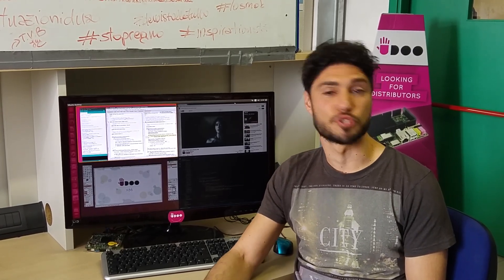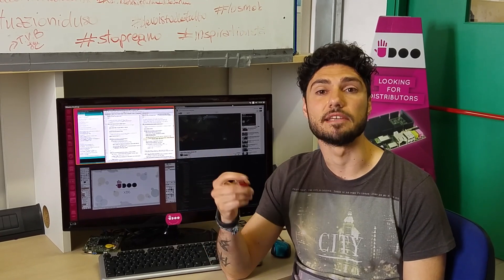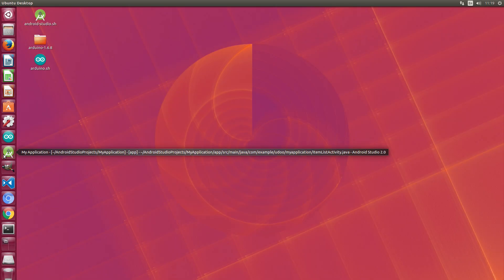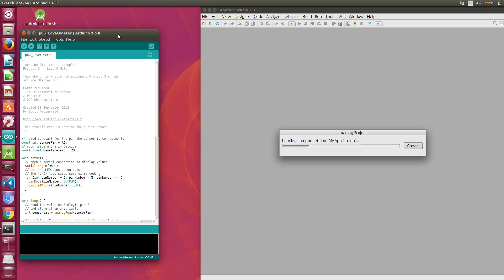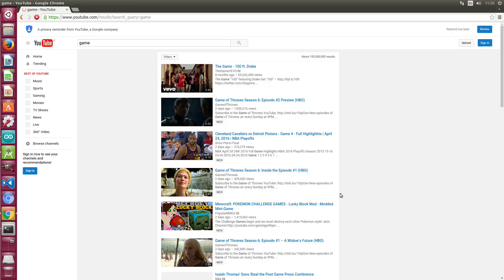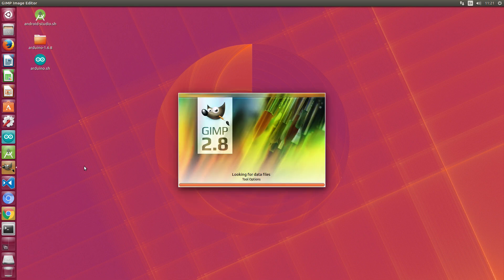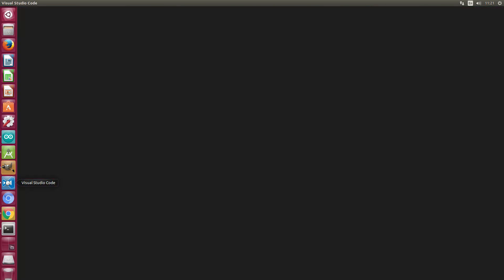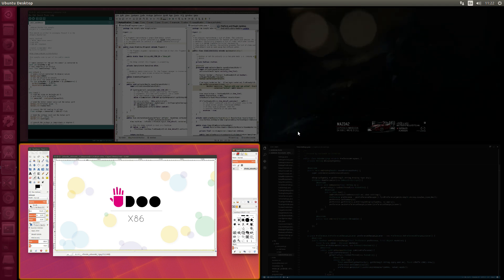Ubuntu 16.04 LTS on UDOO X86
Many backers are asking us about the OS on board. It's such a piece of cake you wouldn't believe it if you didn't see it, so here it is a video.
For the video we are using the UDOO X86 Advanced demo board with Intel Celeron N3150 up to 2.08 GHz, with 4 GB of RAM. In other words, a less powerful model than UDOO X86 ULTRA.